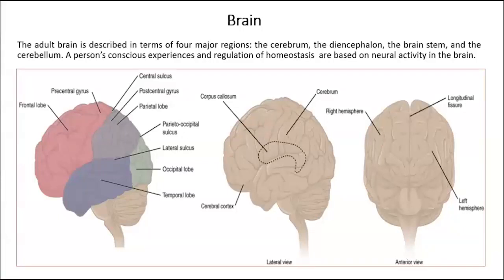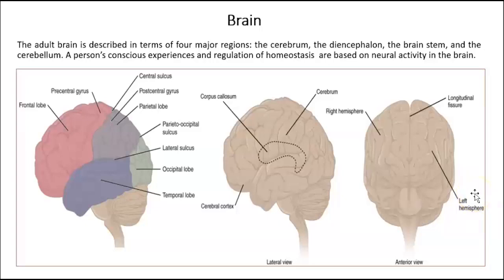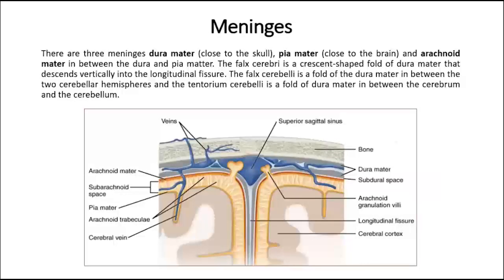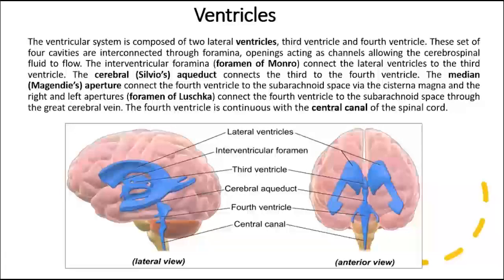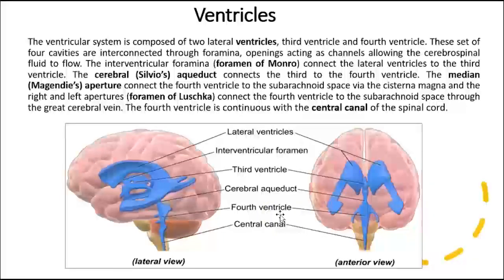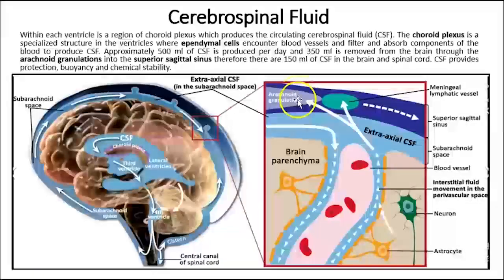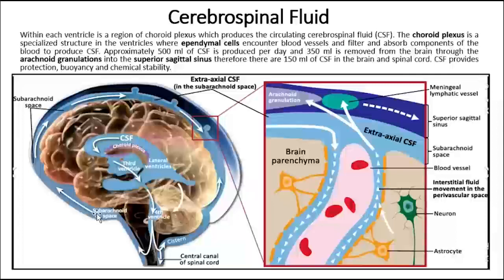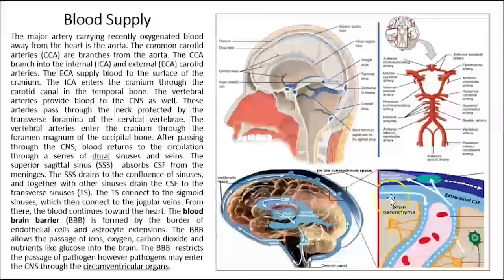V26 Brain anatomy